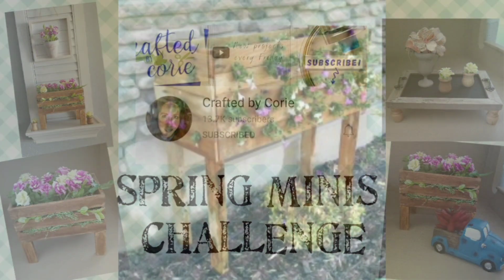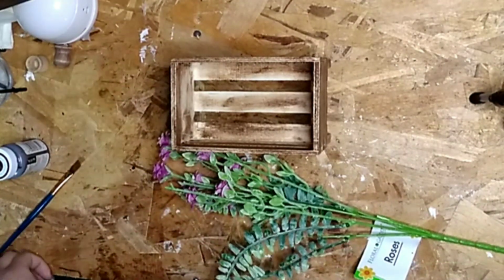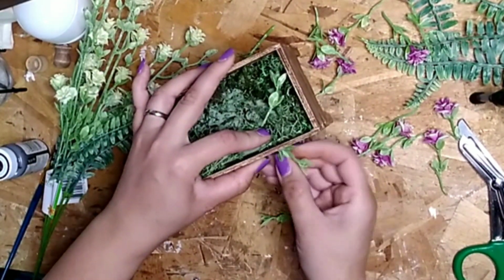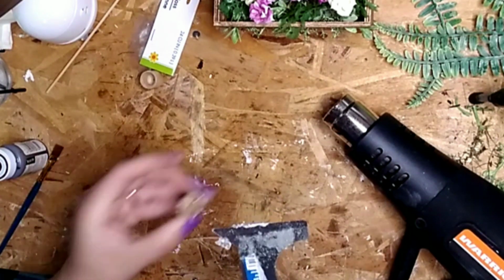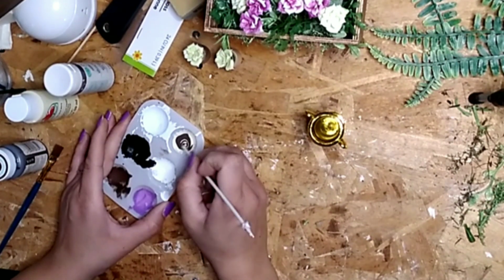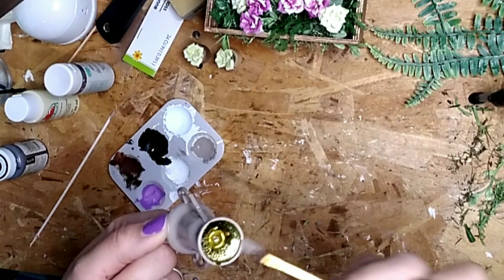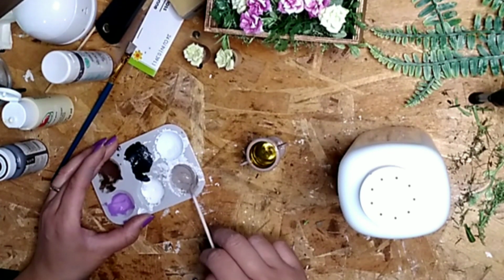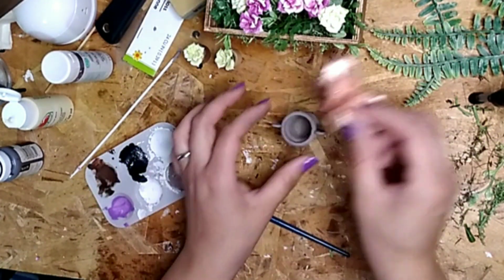Crafted by Corie Minis Challenge-Mini Spring Decor-Mini Flower Garden-Mini Planters-Mini Vase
In this video I made 3 very cute, very simple Mini decor pieces that would look great with any decor

Planter 0:06-3:26
Flower pots 3:33-4:29
Mini Vase and chalk paint 4:46-9:09

Cricut link. Doesn't cost you anything extra, but it helps me out.

Hand Sander

Glue Gun

Desktop vacuum

Beebeecraft

Simply Earth Claim my $50 VOUCHER for the Simply Earth Essential Oil Box with my code: MELISSAM50